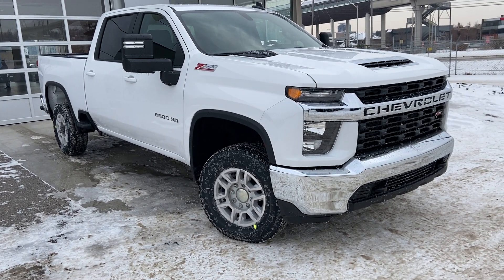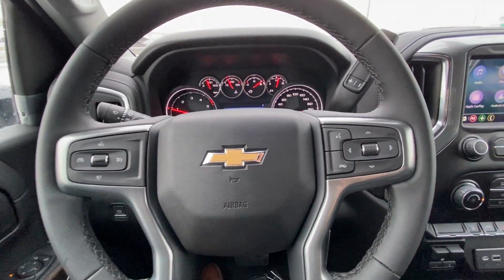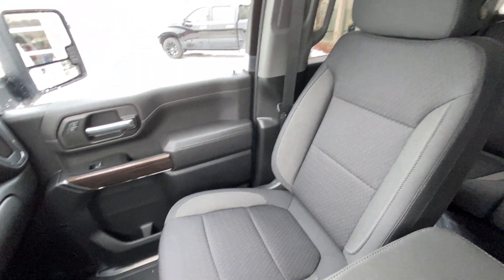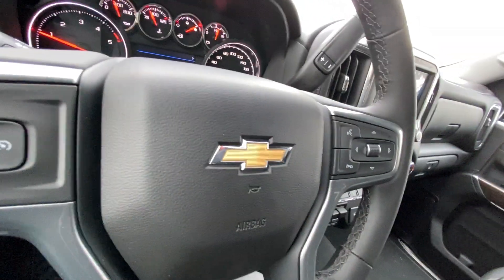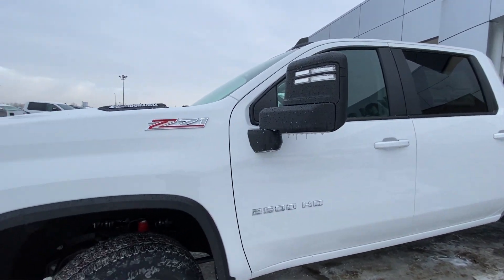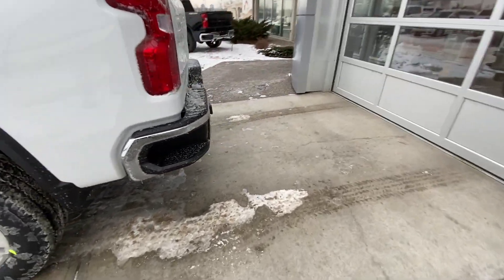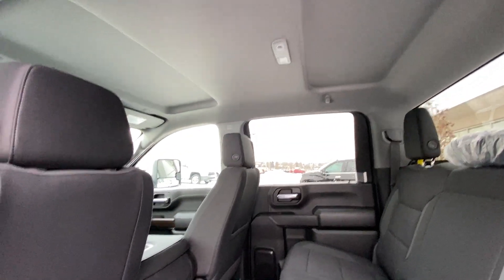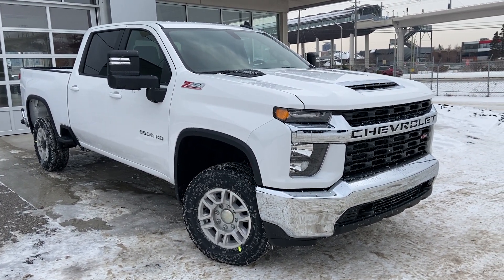White 2023 Chevrolet Silverado 2500HD LT Review Calgary AB - Wolfe Calgary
The all new Chevrolet Silverado 2500HD LT is ready to impress. This truck is ready to shine with all the features you desire. It comes loaded with standard options that are sure to be wanted in a new vehicle. This truck offers the option of being a work truck or your daily driver. Offering halogen headlamps, and tough bumpers plus a great safety rating. The LT is modestly equipped and includes standard tow package, step style rear bumper, rear view camera system, and a locking tailgate. The 6.6L Duramax diesel engine is going to get you where you need to go. The 4-wheel drive will tackle anything mother nature throws at it. The 10-speed Allison automatic transmission will smoothly shift through gears and earning you the best available fuel economy. The interior has all passengers riding on comfortable seating. The driver will love the power features including power windows/locks/mirrors/cruise control, and automatic headlamps. Equipped with a media center that offers AM/FM radio, AUX line in, Bluetooth phone and media and a rear-view camera. The options you want, at a price you’ll love. This Silverado is ready to exceed your expectations. Stop in today to see why we are your preferred dealer; we will earn your business!